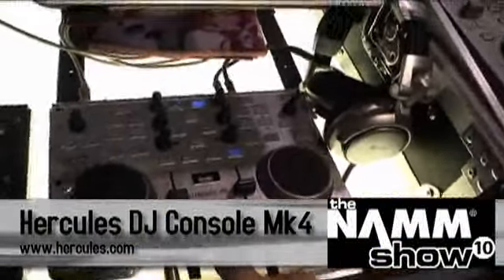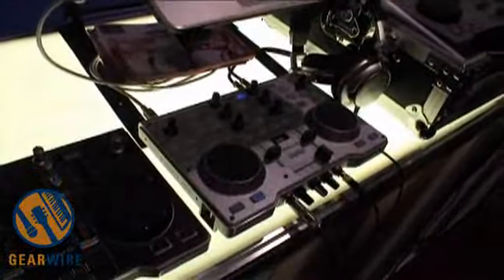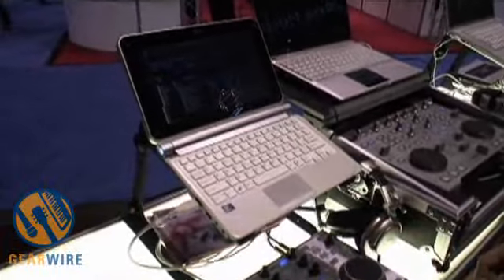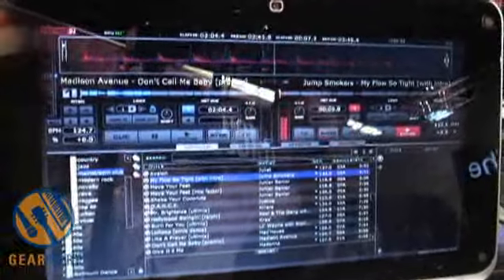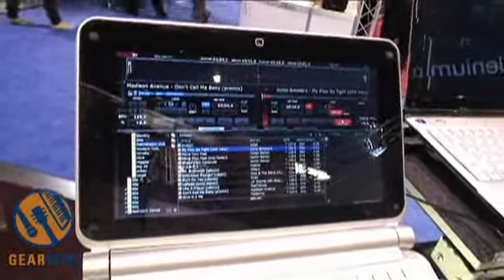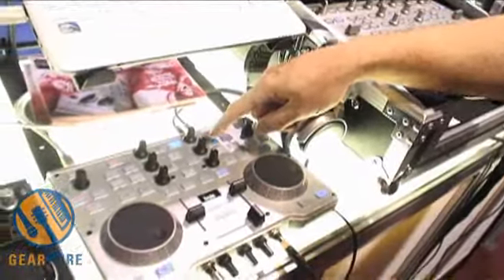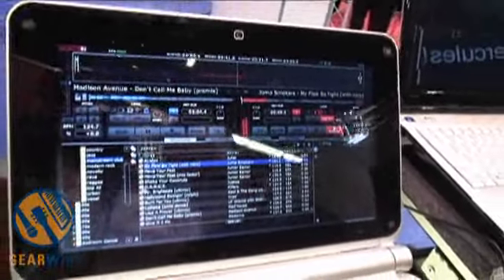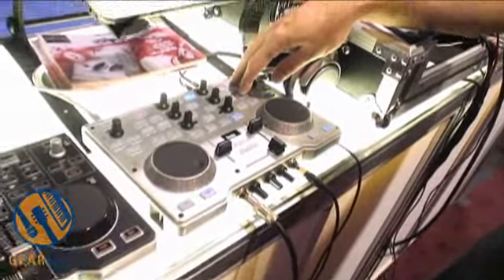Hercules DJ Console MK4 USB Controller / Audio Interface Demo'd By The World-Renowned DJ Steve (Vide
Master of both the digital decks and the un-ironic mustache, DJ Steve knows how to throw a party, and that's exactly what he did at Winter NAMM 2010 when he demo'd the new Hercules DJ Console MK4. This USB DJ controller / audio interface has a small footprint, but serves up a ton of useful and fun features that any laptop DJ will appreciate.

Before you do watch this video demo on the Hercules DJ Console MK4, please note that Gearwire does not condone violence of any kind, even if it is directed towards Chris Brown.